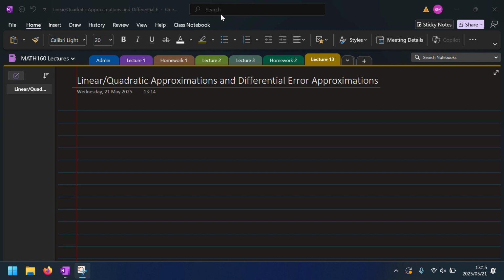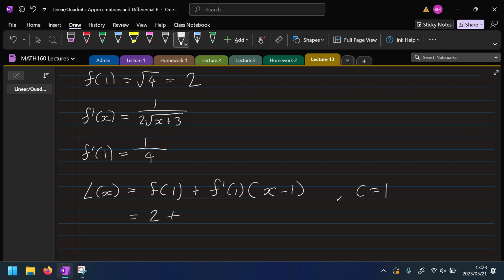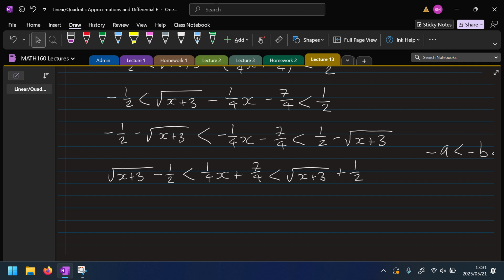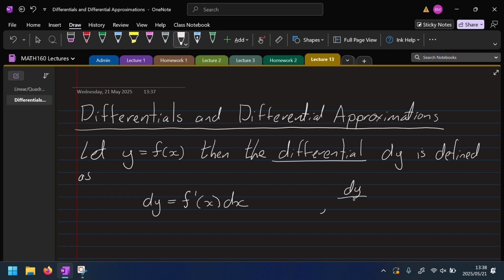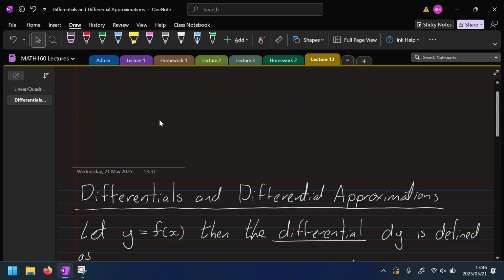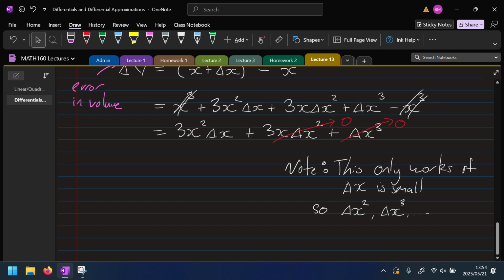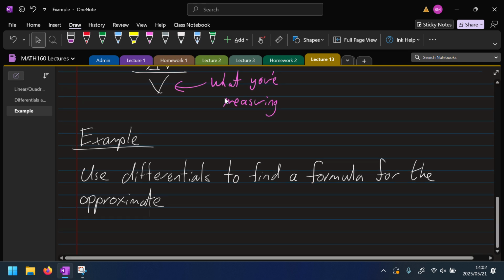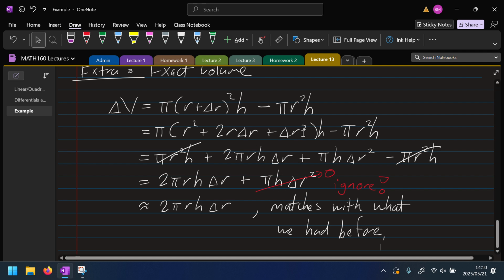MATH160 Lecture 13 Approximations and Errors